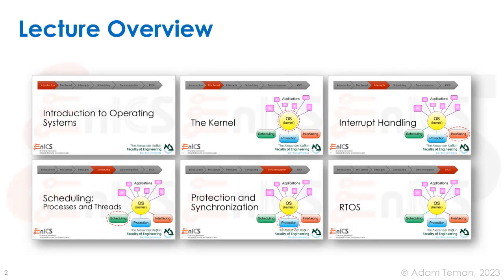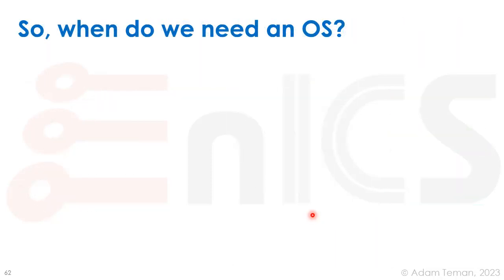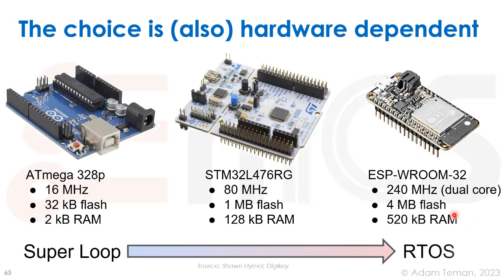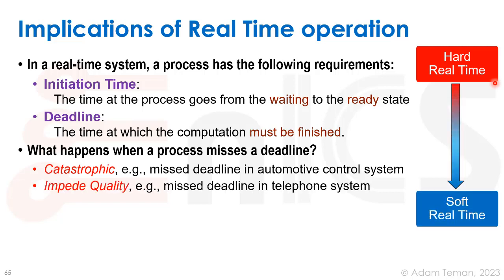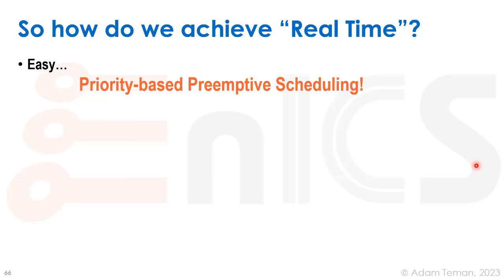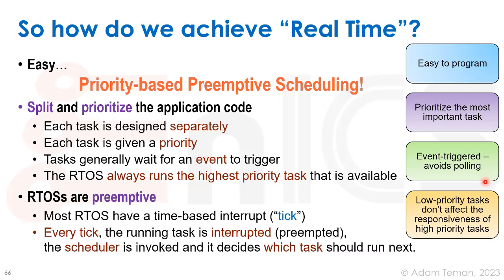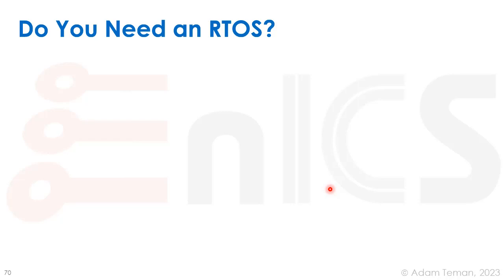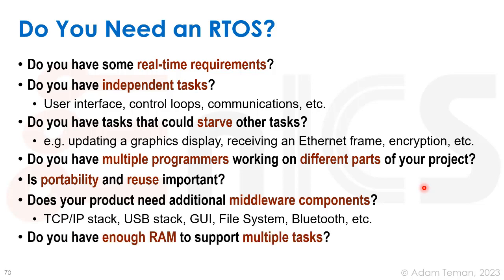SoC 101 - Lecture 7f: Real-Time Operating Systems (RTOS)